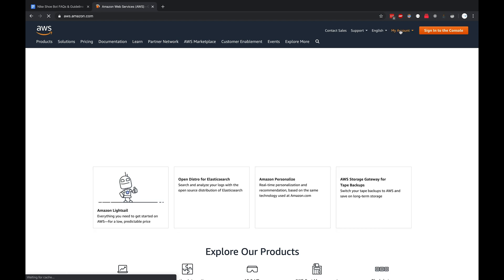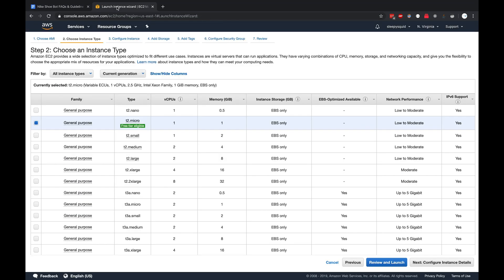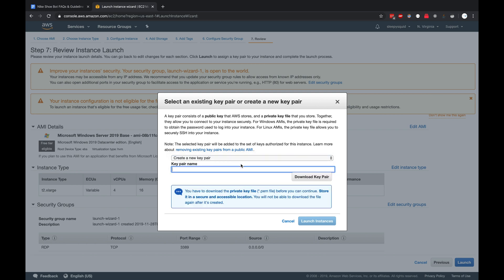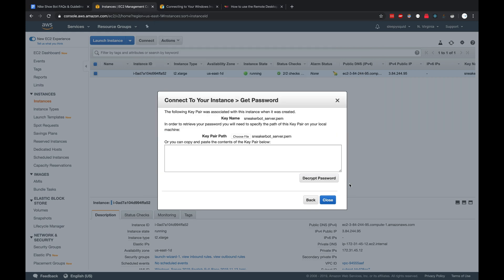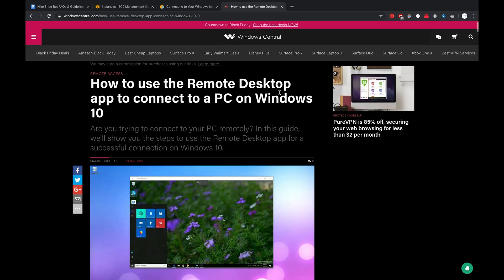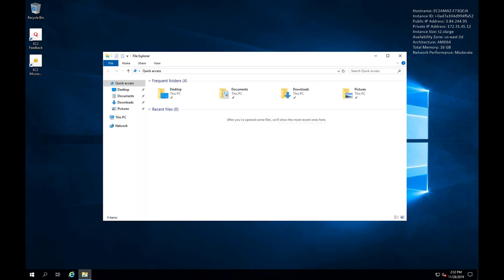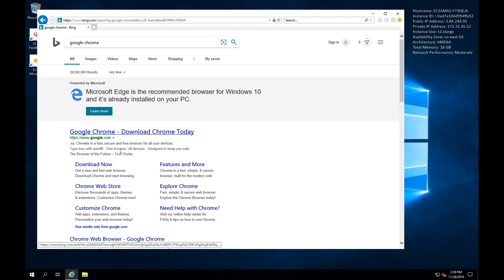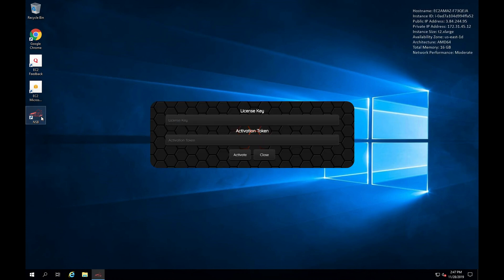HOW TO SETUP SNEAKERBOT ON AWS SERVER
In this video I show you how to setup an AWS server and run your sneakerbot on it. This is the ideal setup when botting because it gives you access to a virtual machine with higher system specs than you would normally get with your normal computer.

HOW TO CONNECT TO SERVER FROM WINDOWS COMPUTER